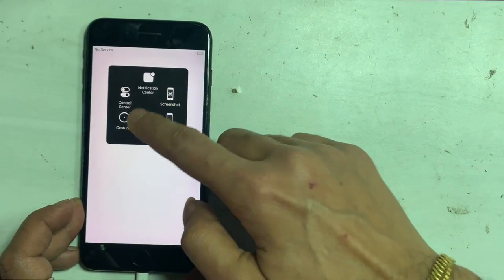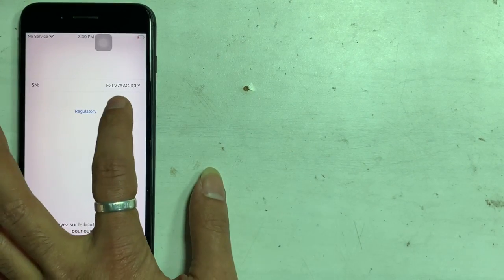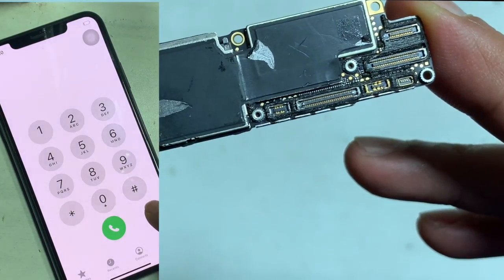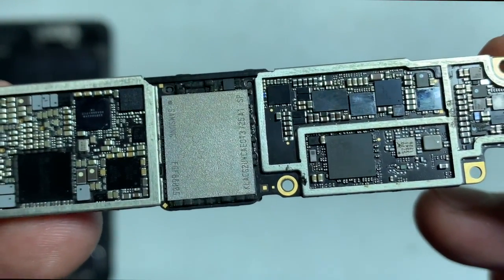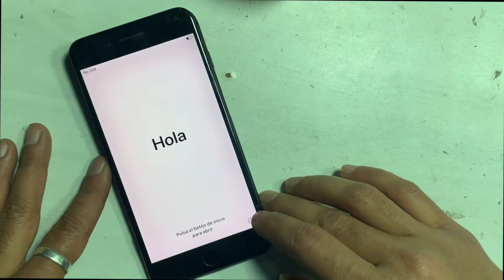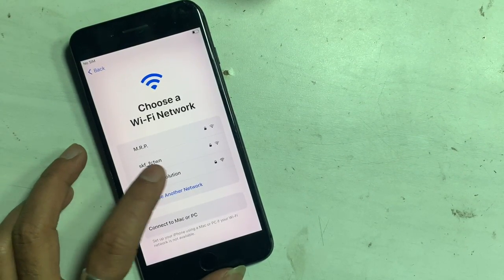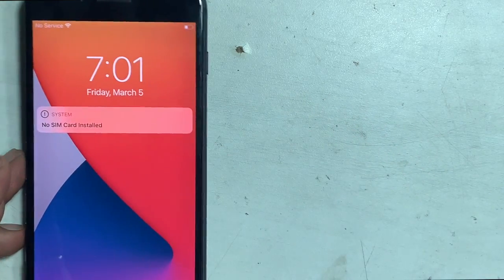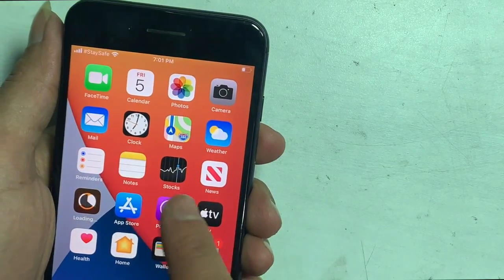iPhone 8/8Plus unable to active solution!Fix stuck on activation screen iPhone 8/8Plus.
iPhone 8/8plus unable to active fix with latest method.When you update or restore your iPhone then you can’t bypass the activation screen.Message shows unable to active on activation process.

Thegsmsolution